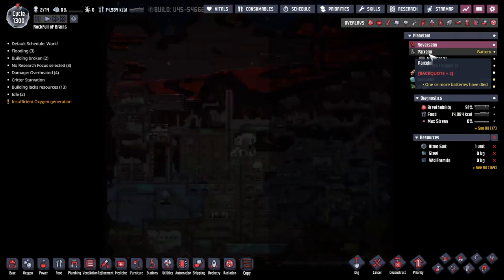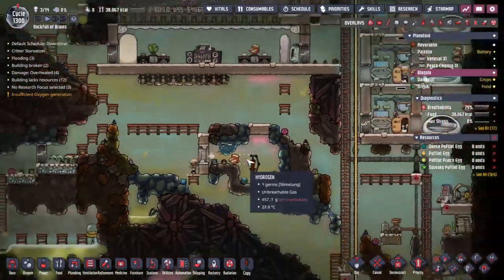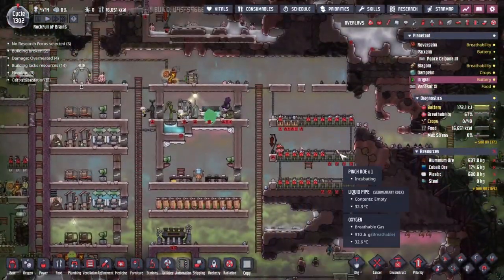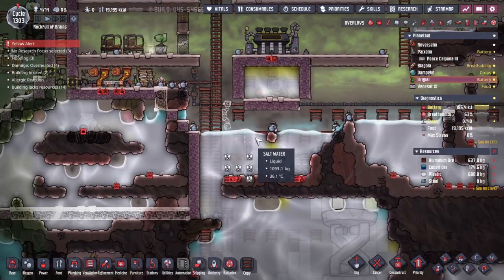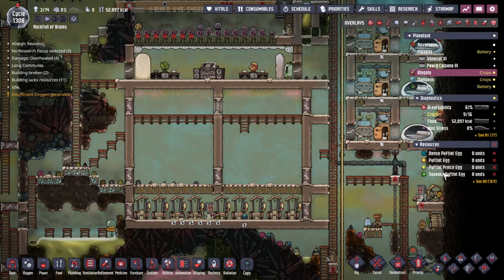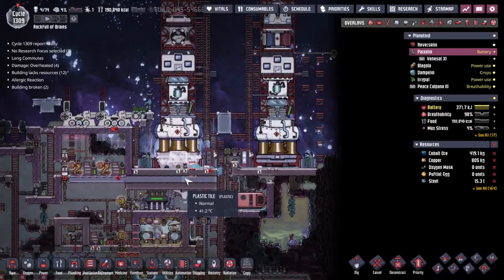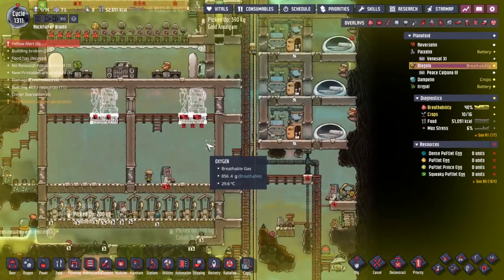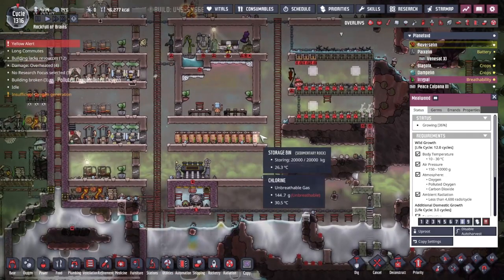The Toilet powered Puft Ranch | ONI Spaced Out 54